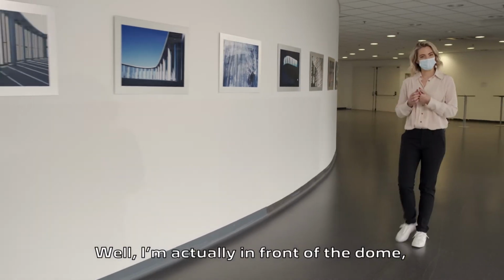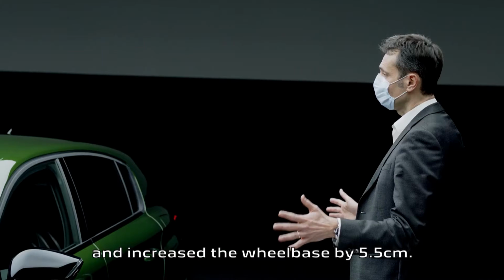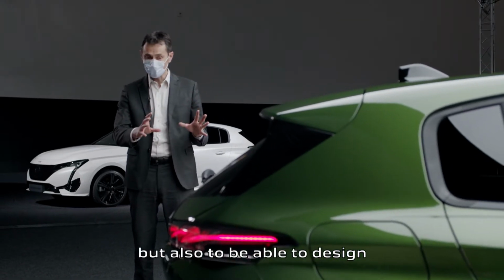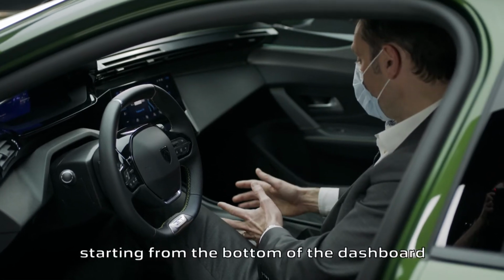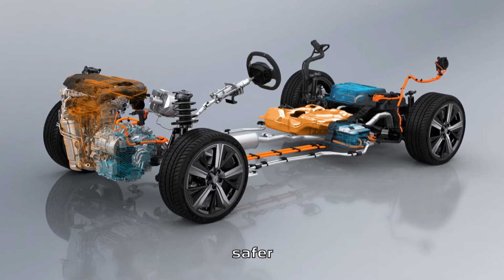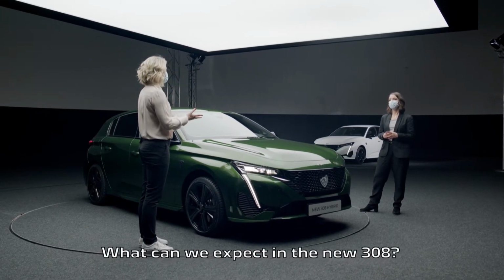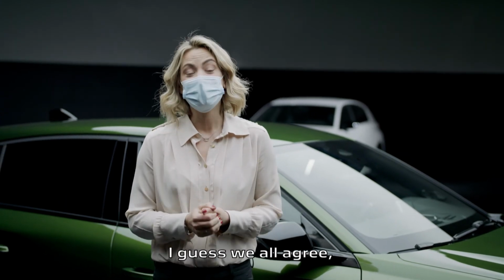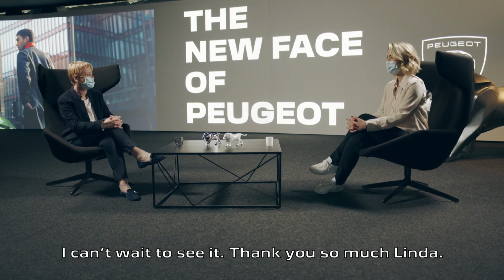2022 Peugeot 308 - INTERIOR, Design, Features FULL REVIEW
2022 Peugeot 308 - INTERIOR, Design, Features FULL REVIEW
Video is about interior details, and some facts & figures of   Peugeot 308